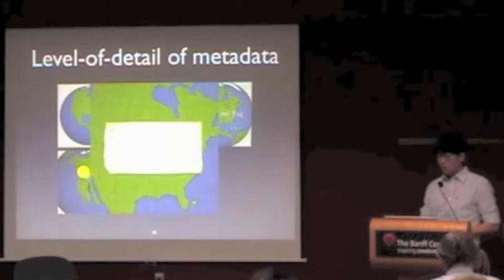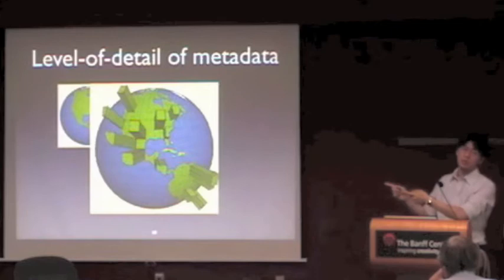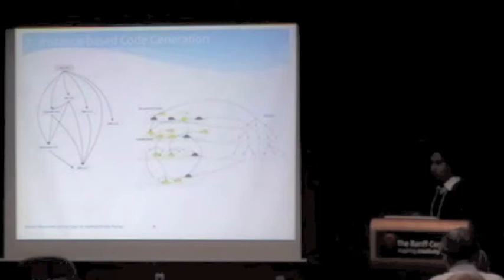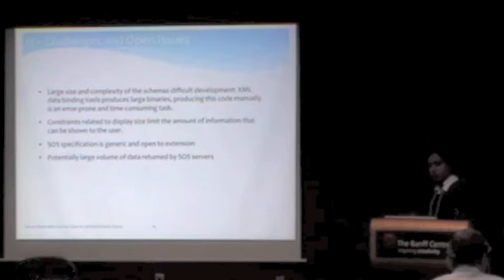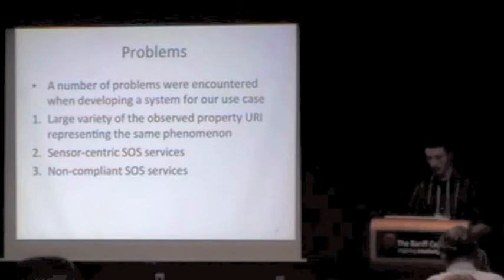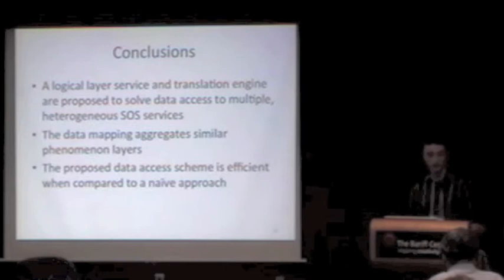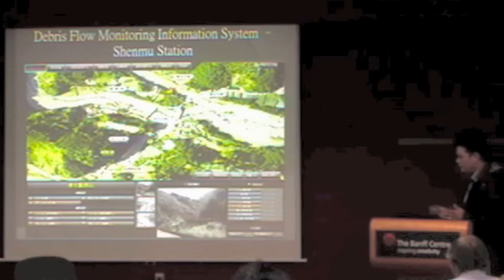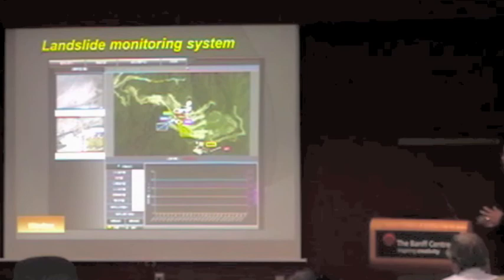2011 Cybera Summit - GeoCENS/SWE paper session 1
The first paper presentation session of the GeoCENS / Sensor Web Enablement track of the 2011 Cybera Summit. "Sensor Web System and Visualization" featured presentations from Byounghyun Yoo, Alain Tamayo, Ben Knoechel and Frank Fang.